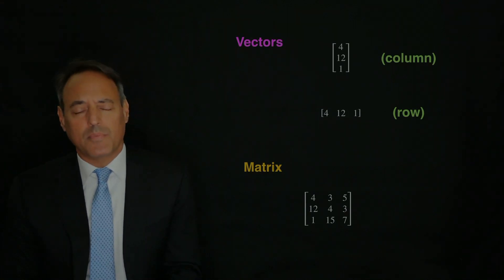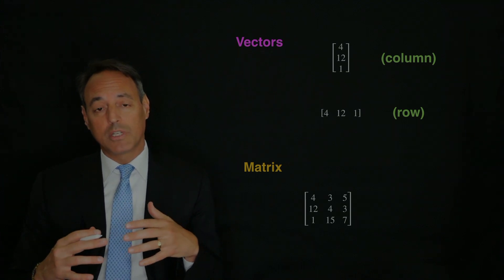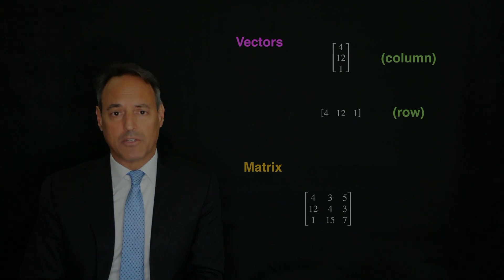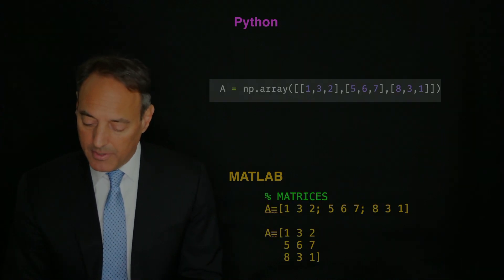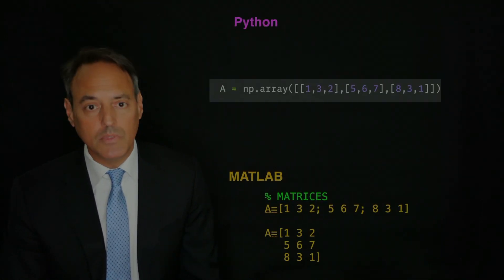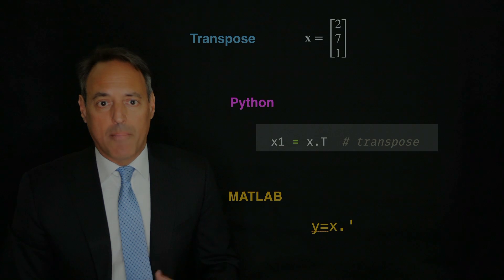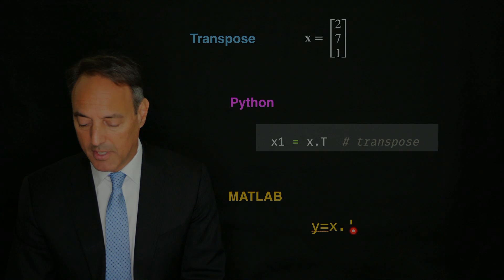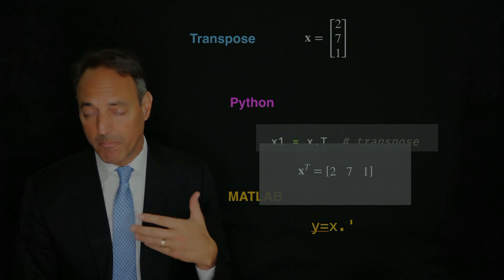Vectors and Matrices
This video is part of a series for the course:   Beginning Scientific Computing.

All course materials can be found here (including lecture notes, code and data)